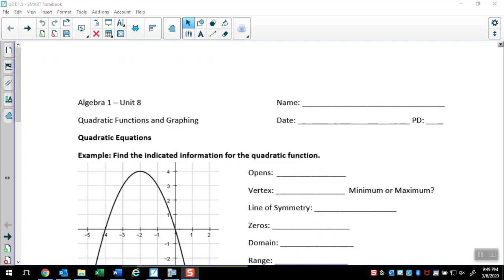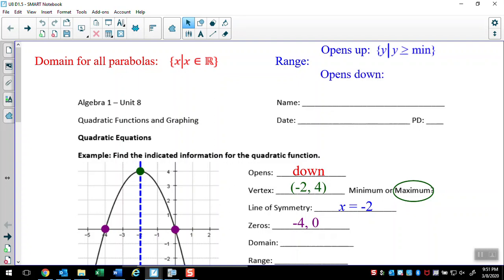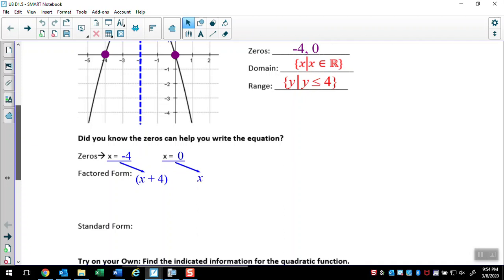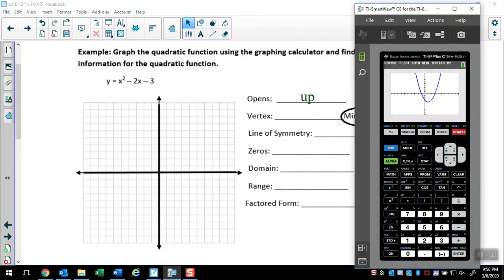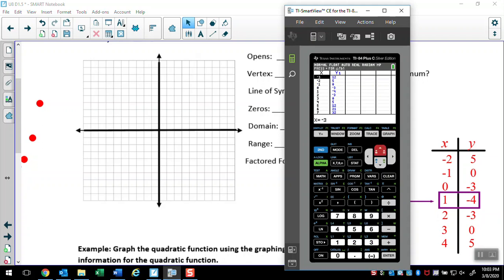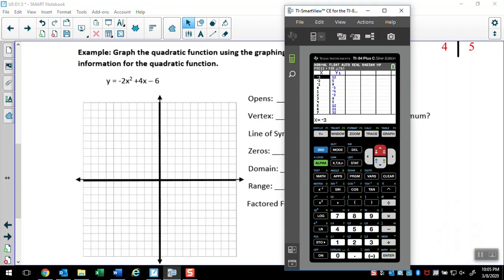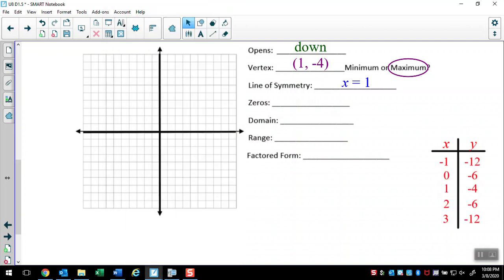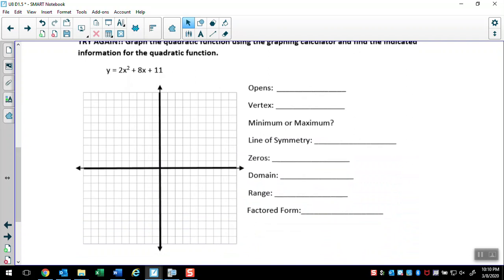Algebra 1: Unit 8 Day 1.5 - Continue Characteristics of Quadratics